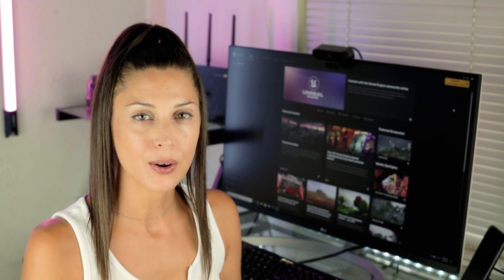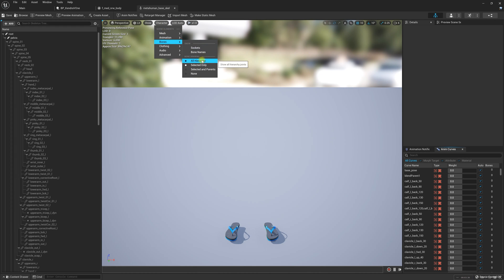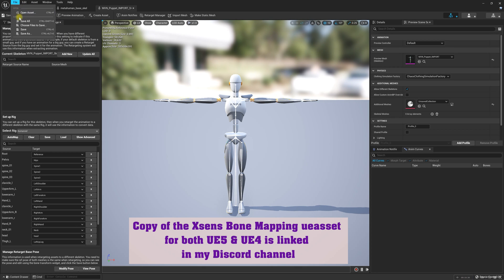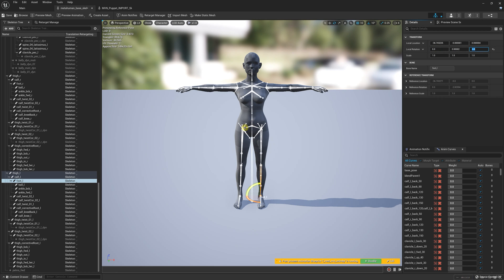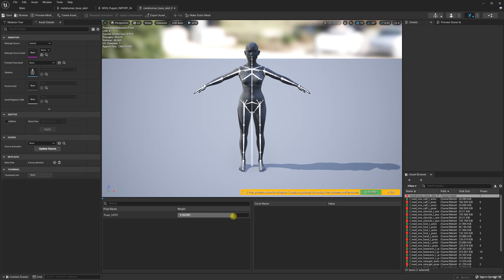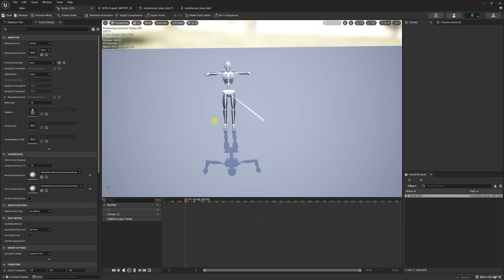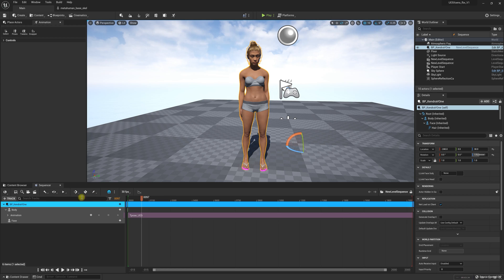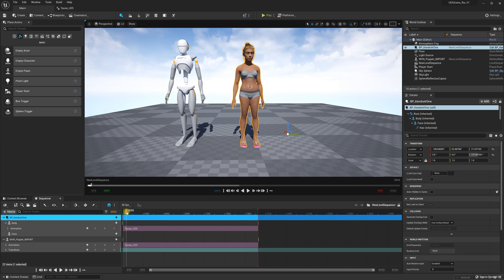Import & Retarget Xsens FBX onto Metahumans in Unreal Engine 5 with Foot Sliding Fix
In this video I go over how you can import your Xsens FBX data directly into UE5, thanks to the Xsens Import Puppet and how to retarget your Xsens mocap data onto the Metahumans. This method also works for earlier versions of UE.

Special thank you goes to Katie Jo from Xsens, to Arsene from Manus, to Jonathan Winbush, to Gabriel Paiva, to JSFilmz, to Simon Kay, and to the person that created the Xsens Puppet!

And thank you to Puget Systems and NVIDIA for this incredible workstation. It has made my work in Unreal with the Metahumans a dream come true!

Link to Xsens Import Puppet  Link and Documentation: (updated)